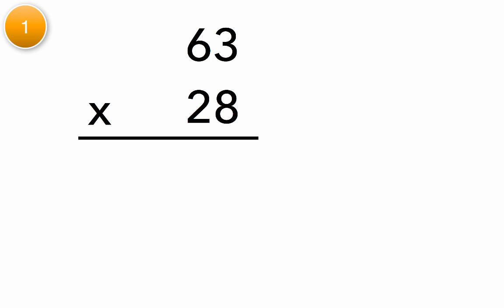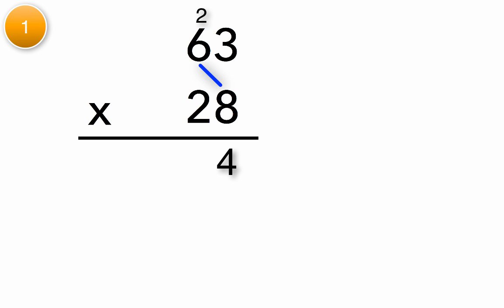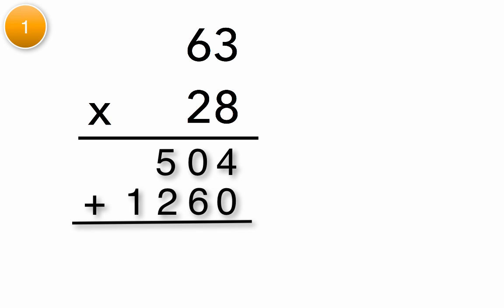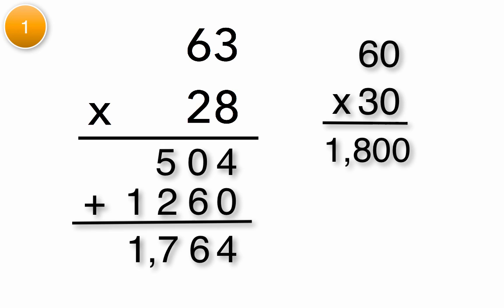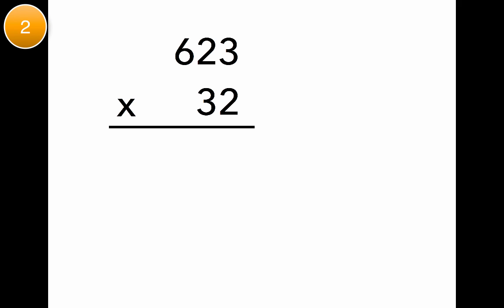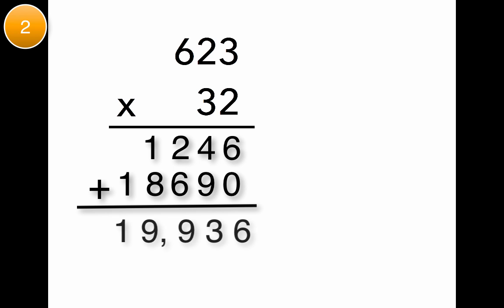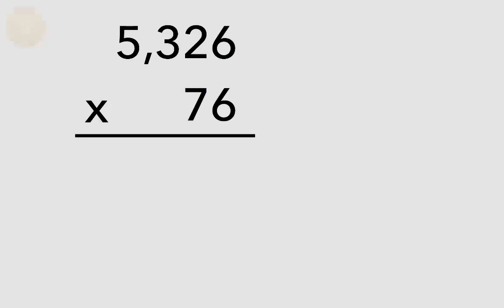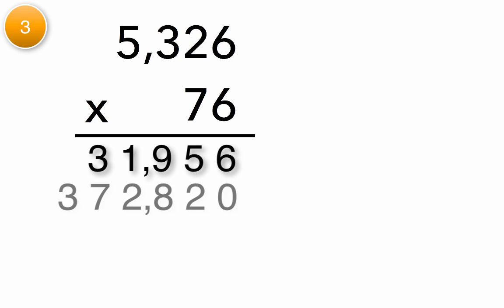Multiplying by 2-Digit Numbers & Rounding to Check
In this video, you'll multiply 2-digit numbers by 2-digit numbers, 3-digit numbers, and 4-digit numbers.  You'll also use rounding to check if your answer is reasonable.  This was created to pair with Math in Focus: Chapter 2, Lesson 3.